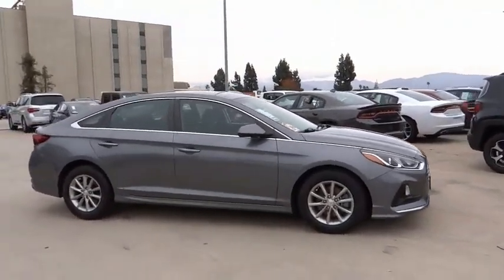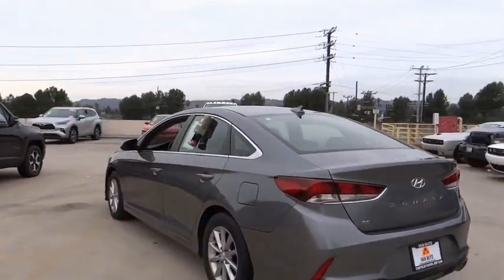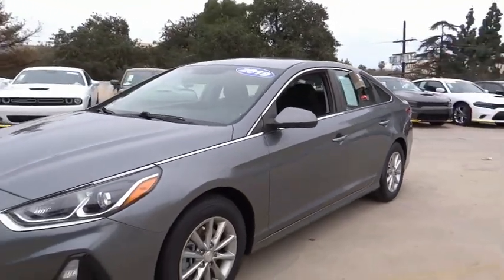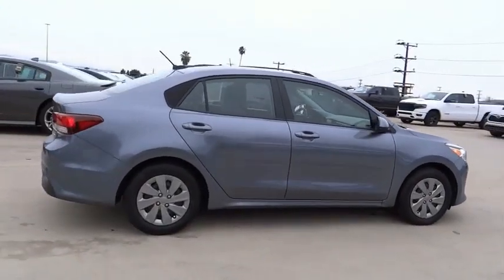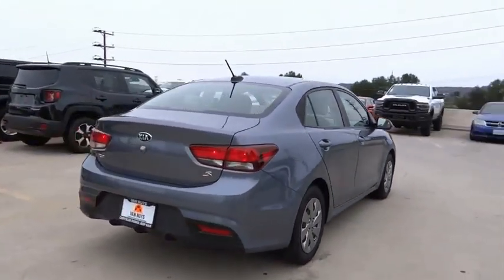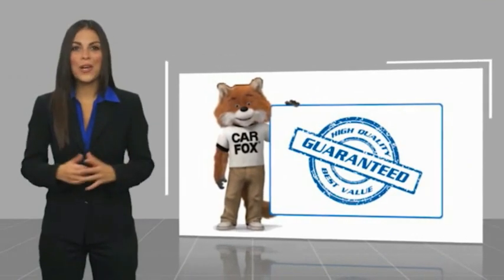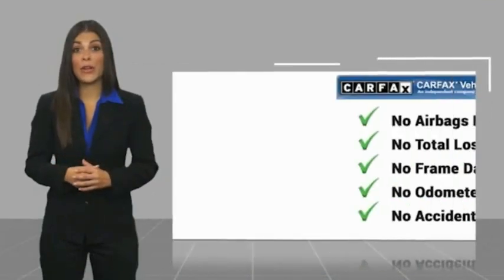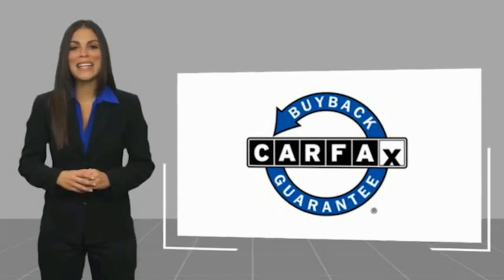2019 Hyundai Sonata VAN NUYS LOS ANGELES SAN FERNANDO VALENCIA CANOGA PARK TV15648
2019 Hyundai Sonata SE 2.4L

RUSSELL WESTBROOK CHRYSLER DODGE JEEP RAM PROUDLY SERVICING VAN NUYS, LOS ANGELES, SAN FERNANDO, VALENCIA, CANOGA PARK, & SURROUNDING SOUTHERN CALIFORNIA LOCATIONS. THIS GRAY 2019 Hyundai SONATA IS EQUIPPED WITH A Engine: 2.4L GDI DOHC 16-Valve I4, AUTOMATIC TRANSMISSION, AND RECEIVES AN ESTIMATED 26 City/35 Hwy MPG. CONTACT RUSSELL WESTBROOK CHRYSLER DODGE JEEP RAM OF VAN NUYS TO SCHEDULE A TEST DRIVE AND TAKE THIS 2019 Hyundai SONATA HOME TODAY, OR VISIT OUR SHOWROOM CONVENIENTLY LOCATED AT 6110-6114 VAN NUYS BLVD VAN NUYS, CA 91401. STOCK #: TV15648 | 2019 Hyundai Sonata SE 2.4L AIR CONDITIONING TRACTION CONTROL POWER WINDOWS 2019 Hyundai SONATA SE 2.4L Black Cloth. 26/35 City/Highway MPG Russell Westbrook is a NBA star and he delivers a MVP buying experience to all of his customers. If you like a large selection, friendly service and easy financing then you'll love the fun atmosphere. Come visit us on auto row on Van Nuys Blvd. Open late 7 days a week. Clean CARFAX. This Vehicle is Located at: Russell Westbrook Chrysler Dodge Jeep Ram of Van Nuys; 6110 Van Nuys Blvd, Van Nuys CA 91401. Dealer Installed accessories are optional and may be purchased for an additional charge.All prices subject to government fees and taxes, any finance charges, any dealer document preparation charge, and any emission testing charge.While we make every effort to ensure the data listed here is correct, there may be instances where some of the factory rebates, incentives, options or vehicle features may be listed incorrectly as we get data from multiple data sources. PLEASE MAKE SURE to confirm the details of this vehicle (such as what factory rebates you may or may not qualify for) with the dealer to ensure its accuracy. Dealer cannot be held liable for data that is listed incorrectly. STOCK #: TV15648 | VIN: 5NPE24AF8KH749807 | 2019 Hyundai Sonata SE 2.4L AIR CONDITIONING TRACTION CONTROL POWER WINDOWS Russell Westbrook CDJR of Van Nuys